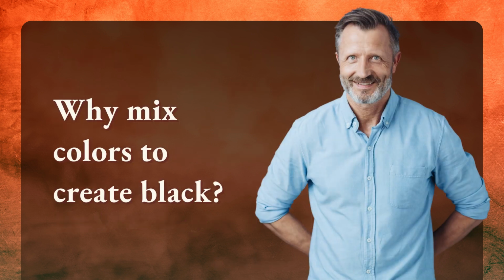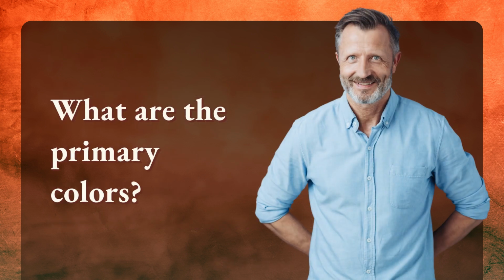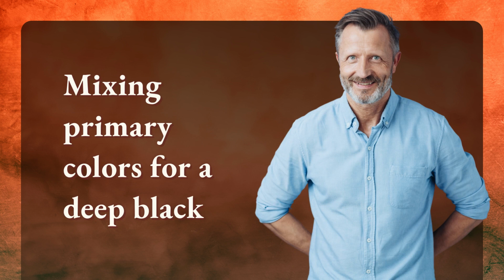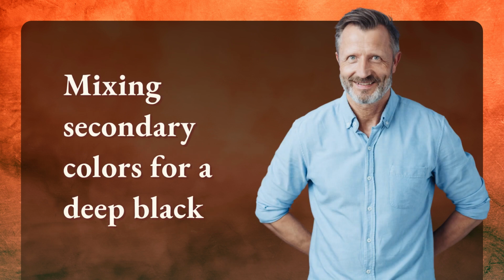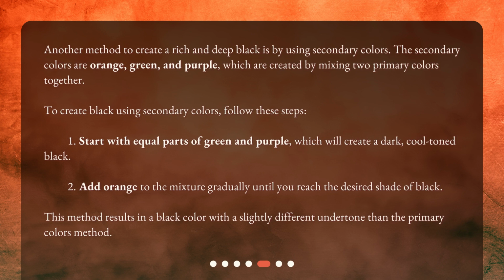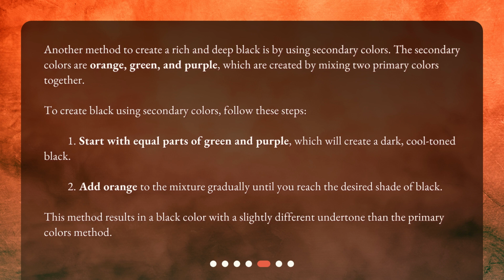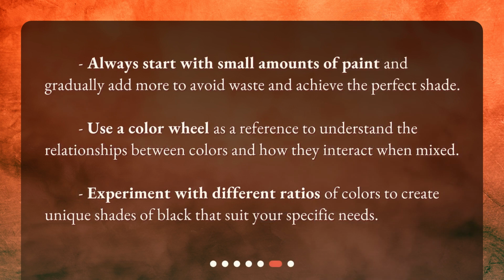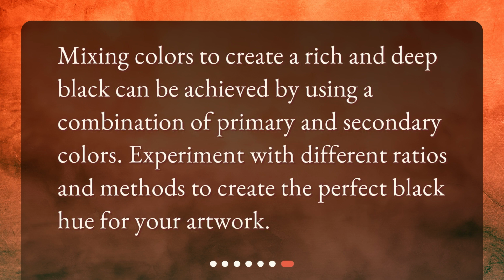How to Mix Colors to Create a Rich and Deep Black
What colors should I mix to make a rich and deep black? • Learn how to create a rich and deep black using just a few simple steps! In this tutorial, we explore how to mix primary and secondary colors to achieve a dynamic and vibrant black hue for your artwork. Say goodbye to flat and lifeless black paint and hello to a depth and richness that will bring your artwork to life. Don't miss out on these tips and tricks for successful color mixing!

00:00 • How to Mix Colors to Create a Rich and Deep Black
00:19 • Why mix colors to create black?
00:38 • What are the primary colors?
00:53 • Mixing primary colors for a deep black
01:21 • Mixing secondary colors for a deep black
02:01 • Tips for a successful color mixing